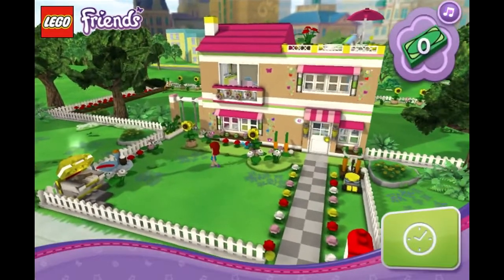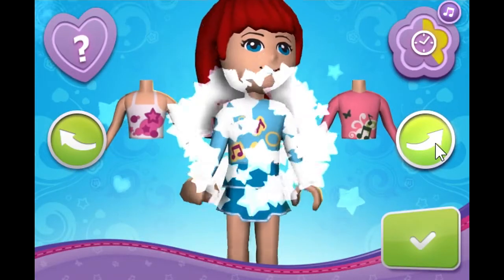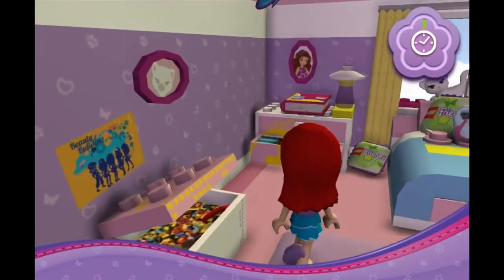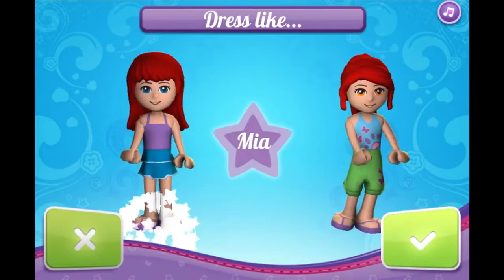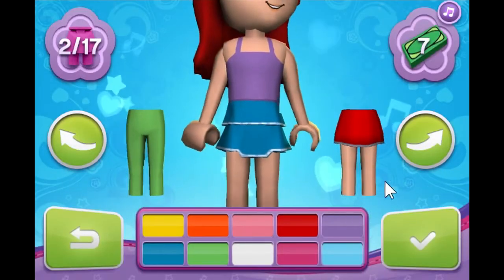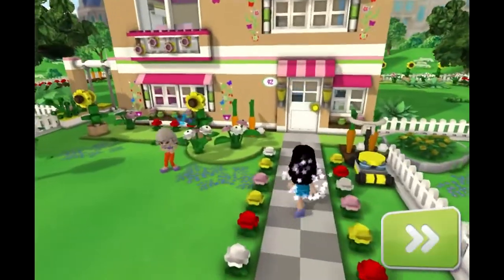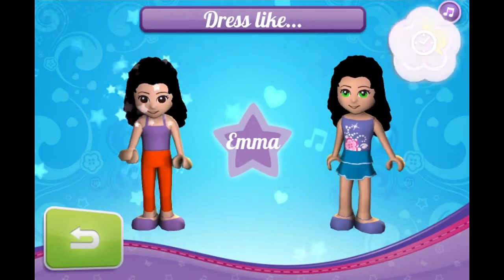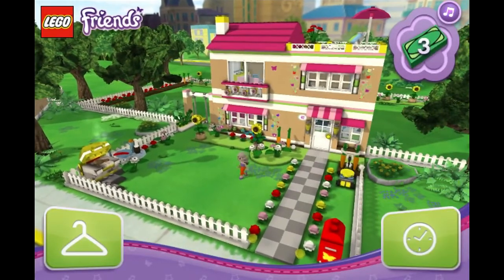LEGO Friends Dress Up Game - Let's Play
Today, I play the LEGO Friends dress up game! Watch me as I make LEGO teenage girls look like each other so that they fit into their school cliques!

Play the game here! (requires Unity 3D player and probably Internet Explorer)